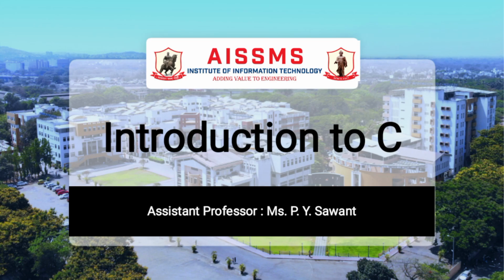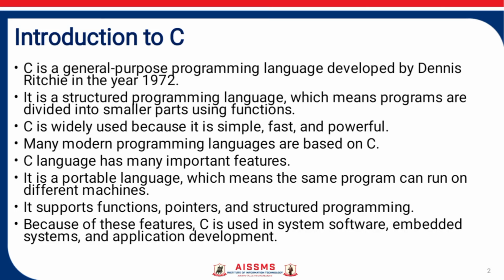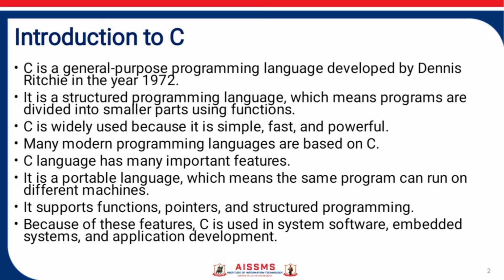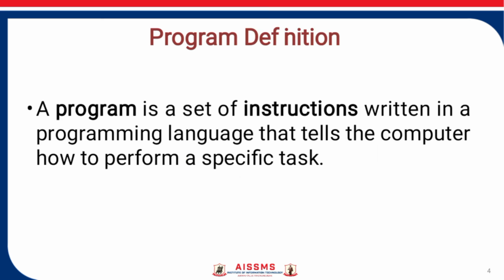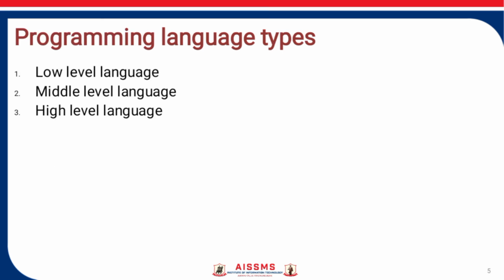Introduction to C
Learn the basics of C programming in this Introduction to C video. Perfect for beginners